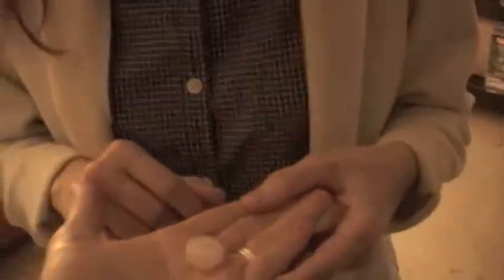Hail House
Wow! We just had a terrifying hail storm! I was out in it and a chunk of ice nicked my ear and boy that stung! It still hurts! My car is totaled! Windows busted! Paint has been peeled off porches and walls! My 1st major storm in this new house!

I hooked up my NOAA Weather Radio and the automated Weather Service voice begins announcing the conditions and Jessica says, "It's so nice Stephen Hawking is able to get work."